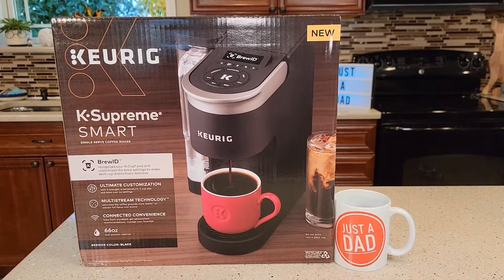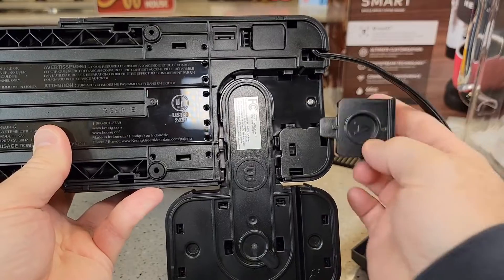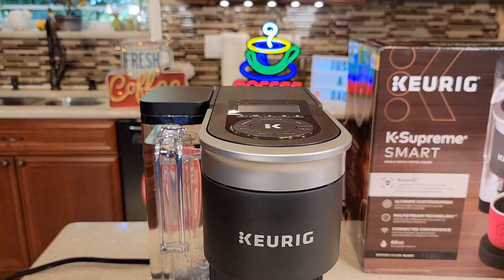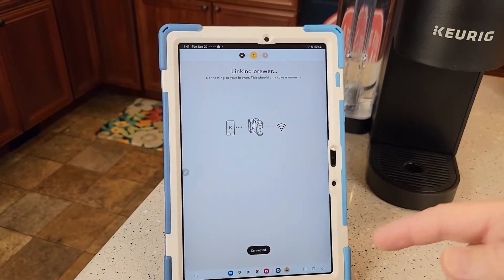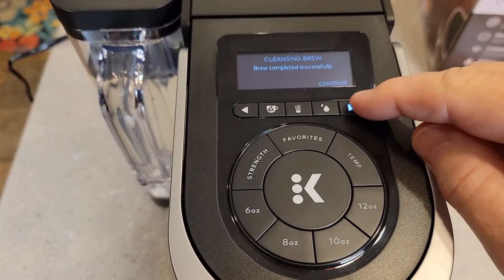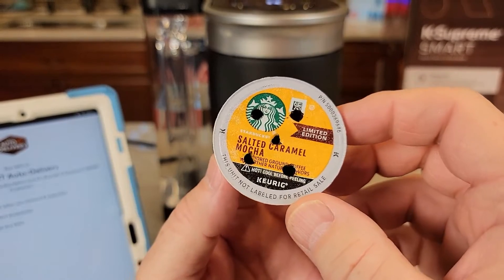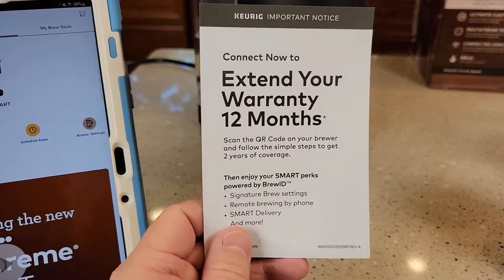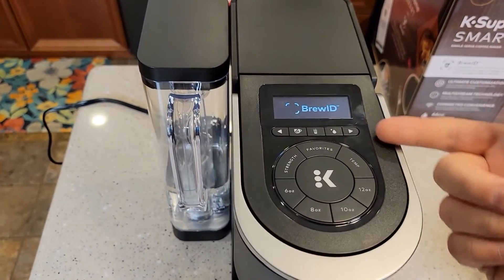UNBOXING Just Released Keurig K-Supreme SMART Single Serve Coffee Maker How To Setup Wi-Fi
How to setup,  Do this before you use it.  Prime pump,  Just Released Keurig K-Supreme Smart Coffee Maker Detailed review how to make coffee.  How hot is the coffee and how to do a fresh water rinse.  How to do a remote brew and how long does it take to make coffee.  How does the Keurig App Work and how does Barista Mode work. How to login into the Keurig app and setup the wifi for the first time.  How to install the water filter and clean it before you use it.  how often should you change it.